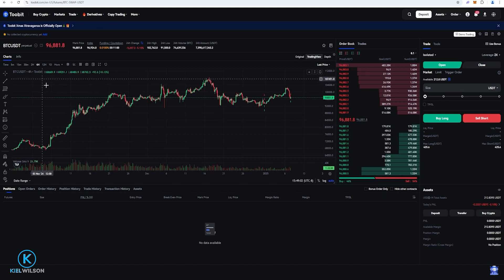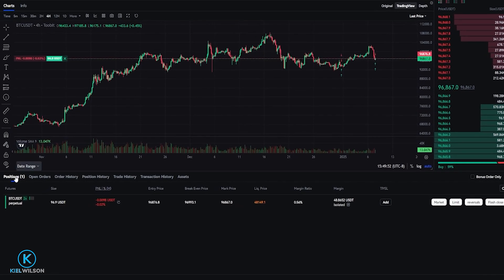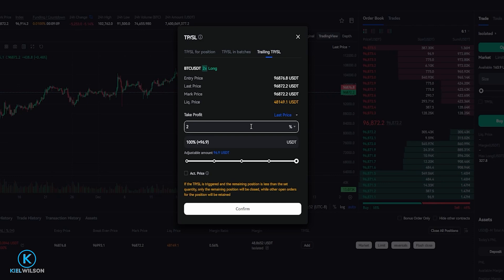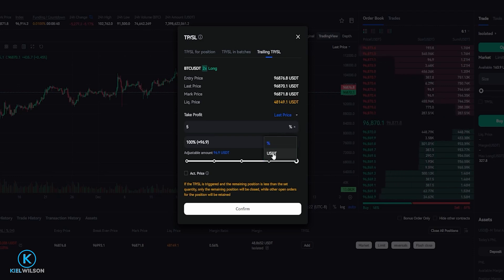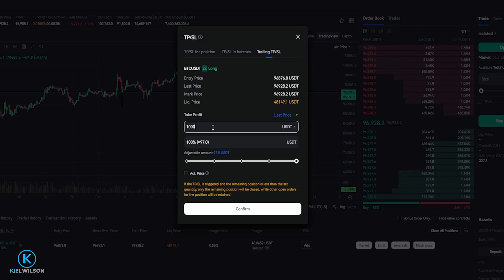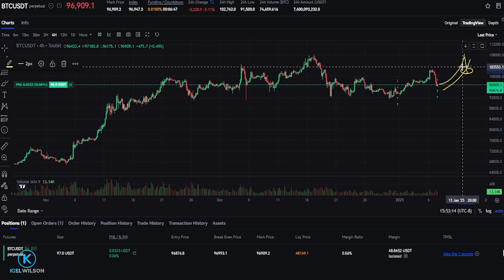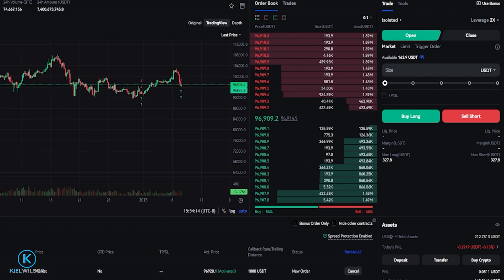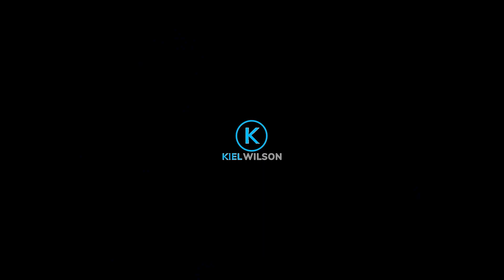TOOBIT - FUTURES TRADING - How to set a trailing stop loss tutorial - TP/SL - no KYC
In this Toobit crypto exchange futures trading tutorial I will demonstrate how to set up a trailing stop loss on the toobit futures market.  A trailing stop loss can be a helpful tool to capture profits when a crypto asset is in price discovery and moving to all time highs.  There are other useful applications for trailing stop losses as well. Always do your own research before leverage trading crypto or using a crypto exchange (including Toobit)

SIGN UP TO TOOBIT TO BE ELIGIBLE FOR THE CURRENT PROMOTION AND TO SAVE OVER 30% ON TRADING FEES

                                                        ***RECOMMENDED VIDEOS***

                                                               ***Social Media***

                                            ***MORE  CRYPTO EXCHANGE TUTORIALS ***